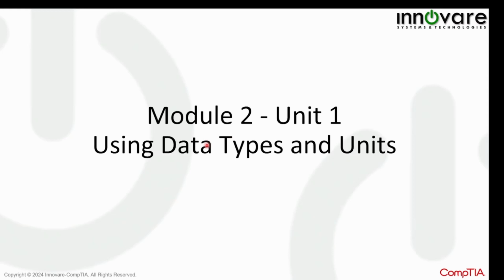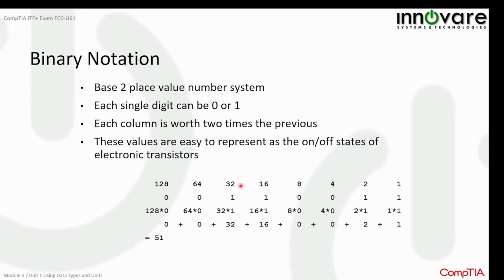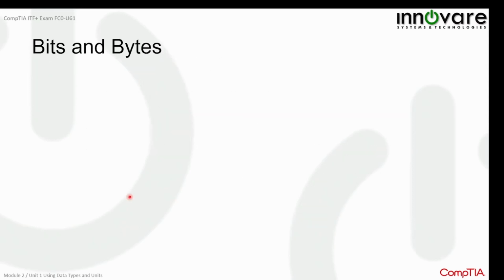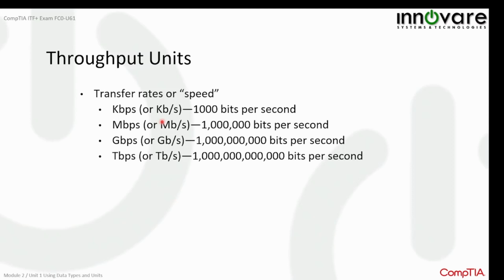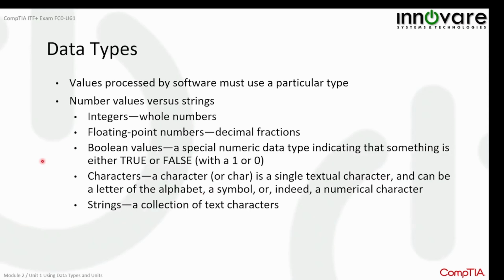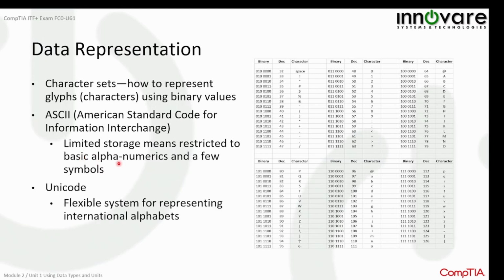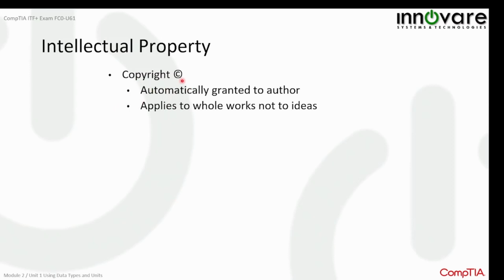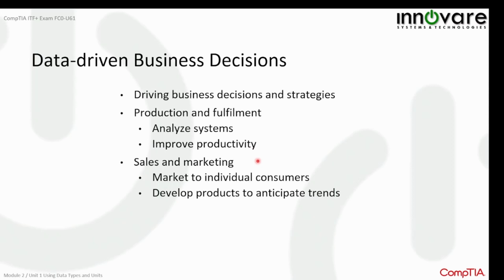CompTIA ITF+ Module 2 Unit 1 Using Data Types and Units by INNOVARE